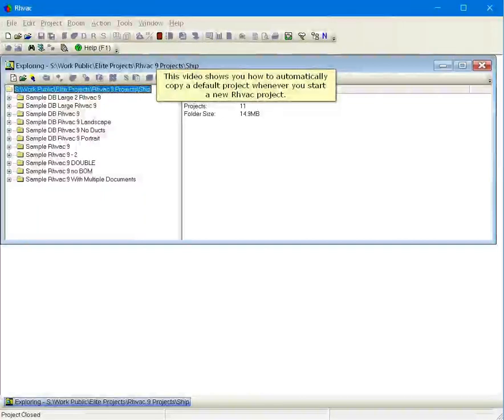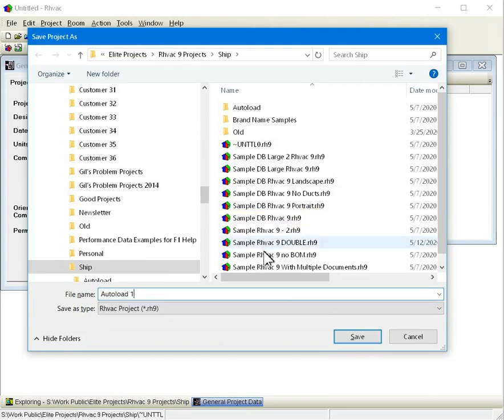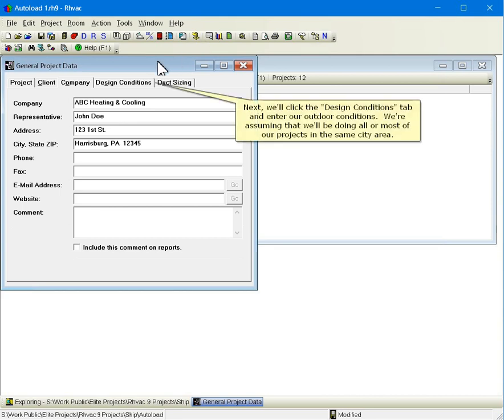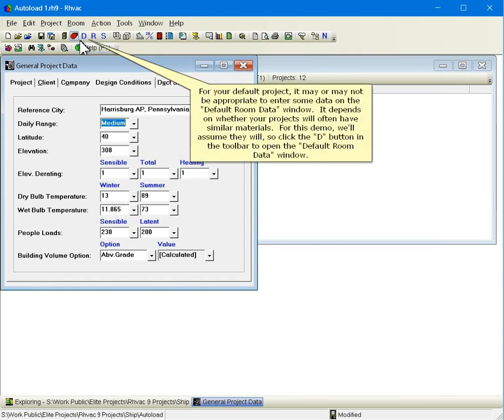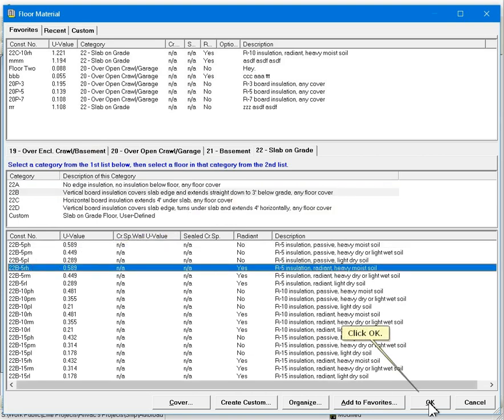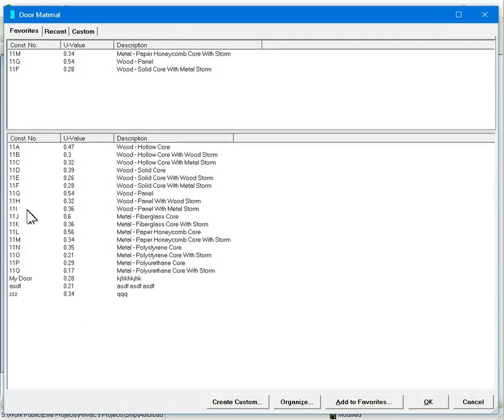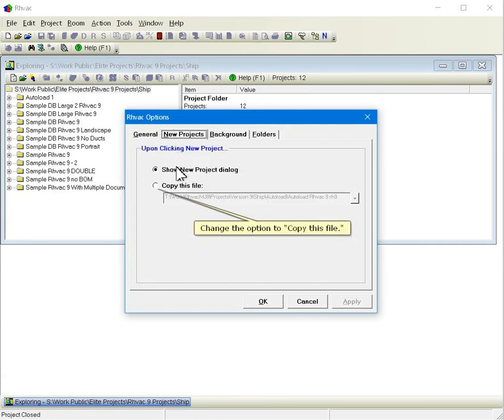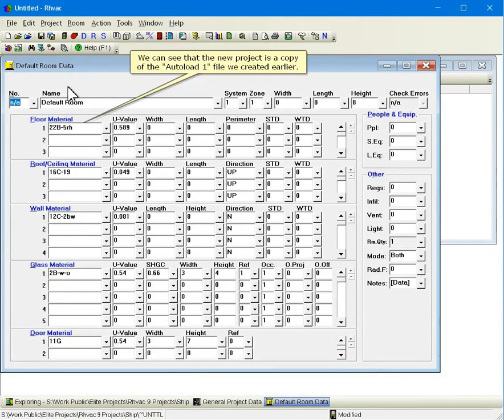Elite Software Rhvac for ACCA Manual J, D, and S Calculations - Using the Autoload feature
This video explains how to use the Autoload feature of Rhvac.

The windows based version of Rhvac comes standard with a simple, "fill in the blank" style of data entry. There is also a Drawing Board option to windows Rhvac that allows you to draw floor plans and ductwork and have calculations automatically done from the drawing. The web based version of Rhvac, called Rhvac Online, uses the same simple, "fill in the blank" style of entry, but does not have a drawing option. Since Rhvac Online does not require a windows computer, it is excellent for those preferring to use Apple computers and iPads.